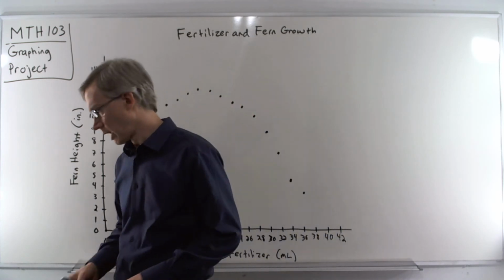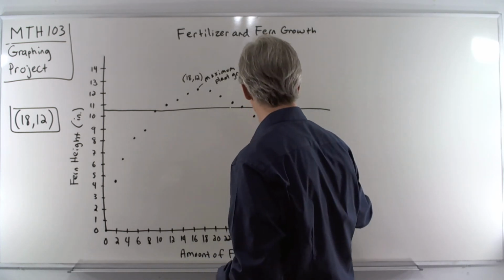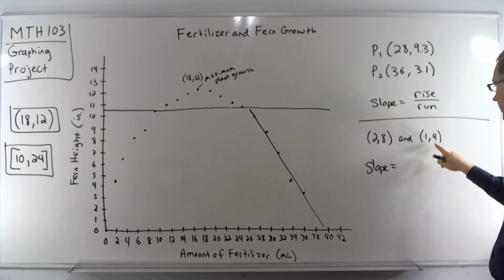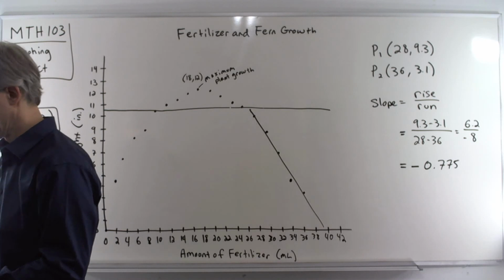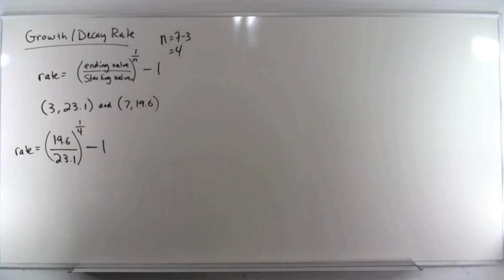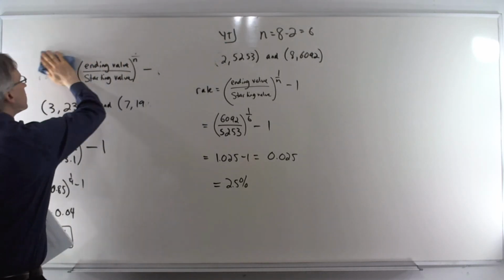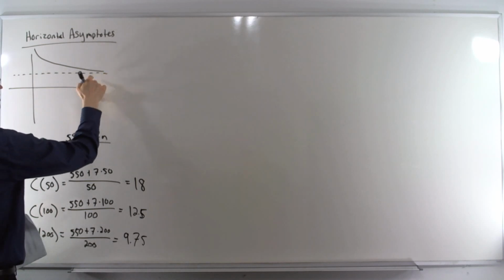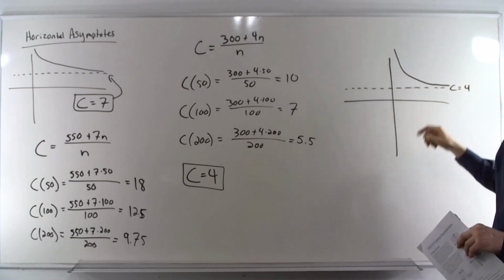MTH 105 GAP 2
Graphing and analysis project video 2.